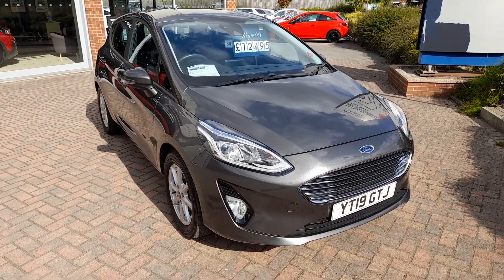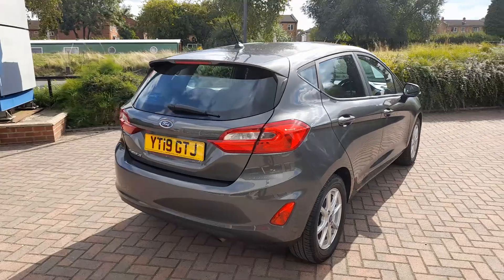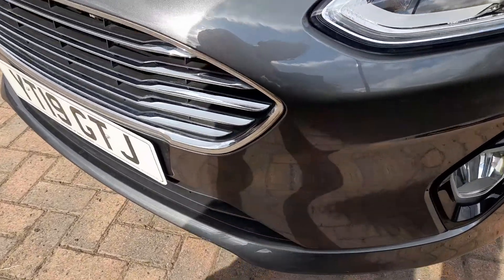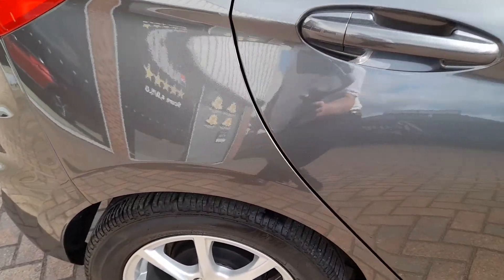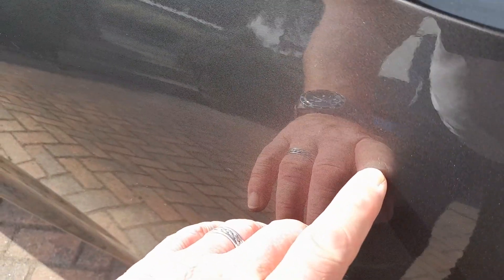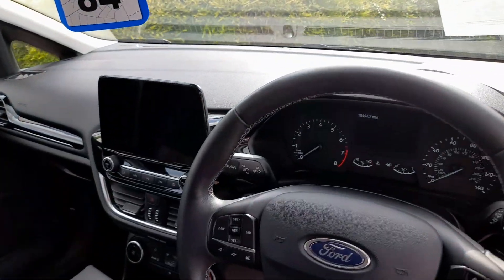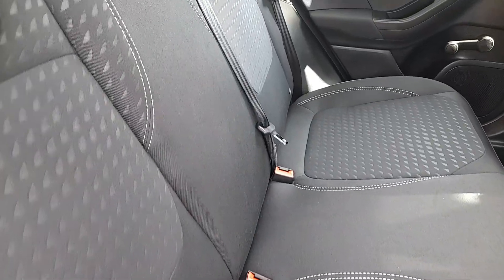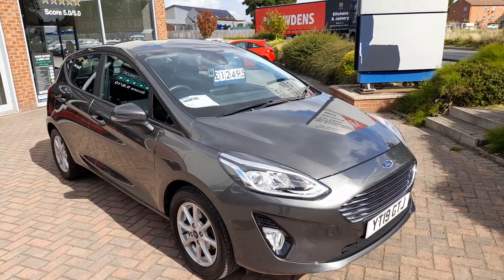Reynolds of Selby 2019 Ford Fiesta Zetec 5-Door